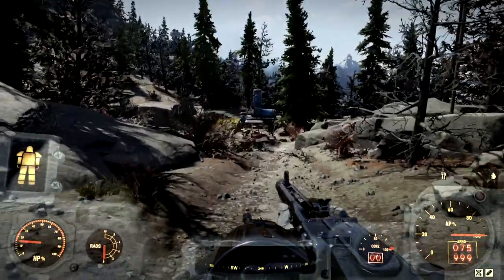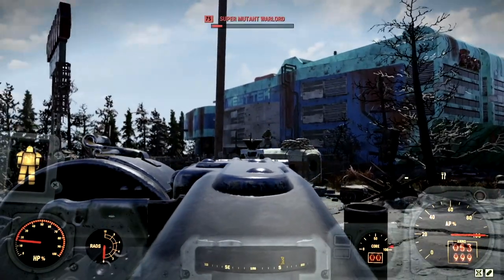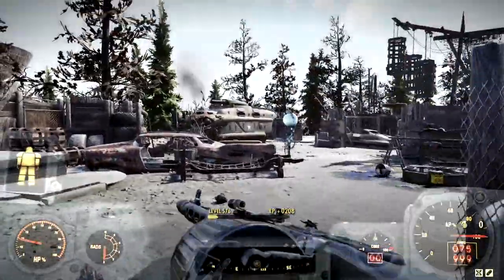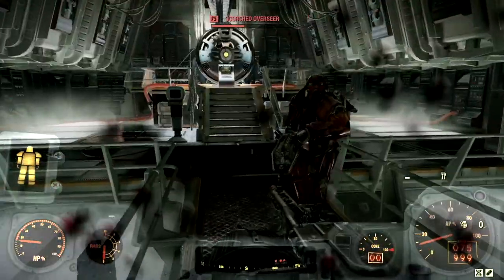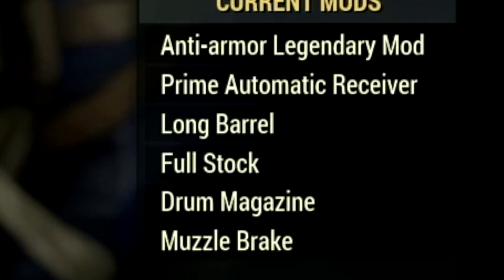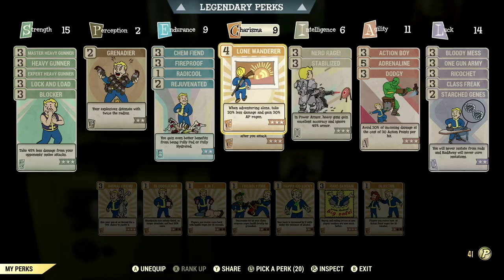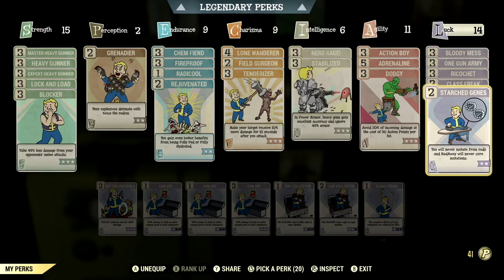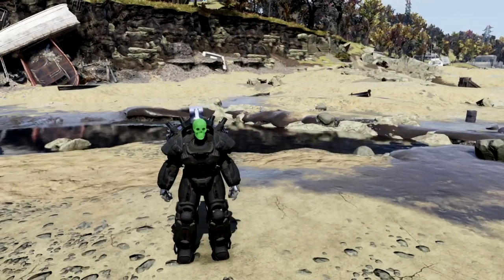low health builds in fallout are INSANE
What's going on Initiate, Bird here and in this video I am presenting to you my END GAME LOW HEALTH bloodied Power Armor heavy gunner Build Guide! The weapon I am using is The Anti Armor faster fire rate light machine gun and a bloodied version. In Fallout 76 these have been the best and my favorite heavy guns. SO with that being said I decided to make a definitive End game low health  heavy gunner tank build for it. In this Fallout 76 gameplay we review EVERYTHING! I show you my Bloodied Build which includes all my Base stats, Legendary Perk Cards and Normal Perk card. I also go over the light machine gun it's self with of course it's mods. I personally think this is one of the strongest builds you can make in fallout 76 and it also stops anything in it's tracks. Including the Scorch Beast Queen. I hope this video helps you out solider, AD VICTORIAM!👊🖤